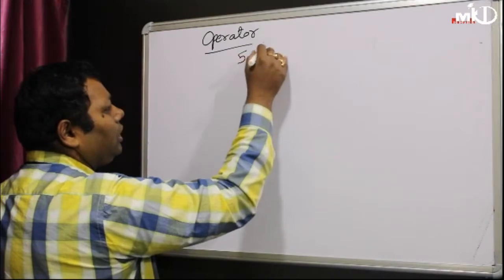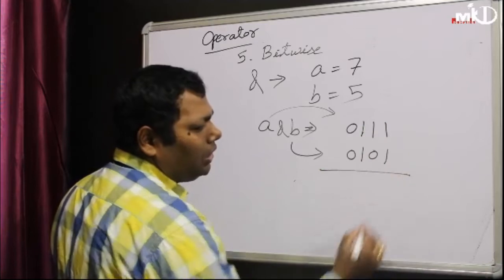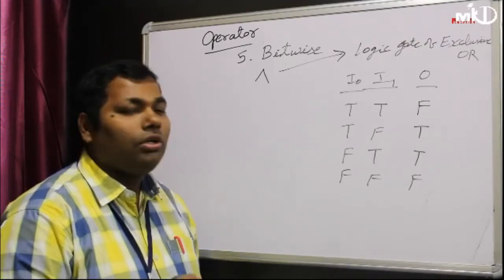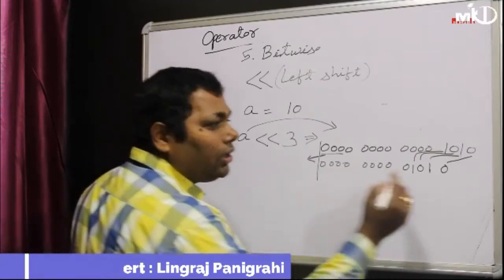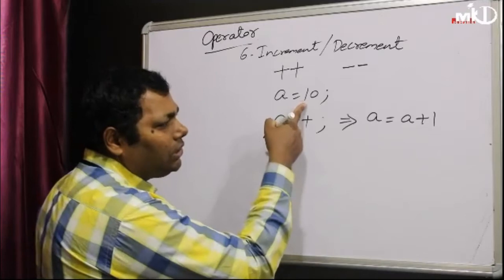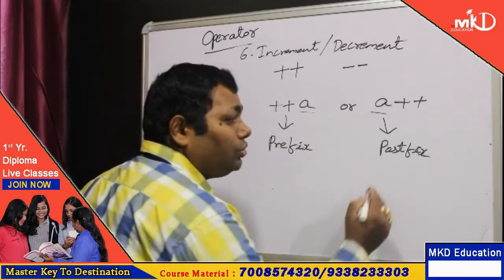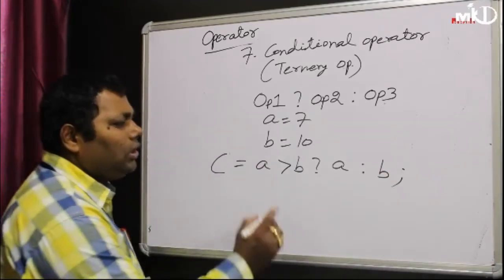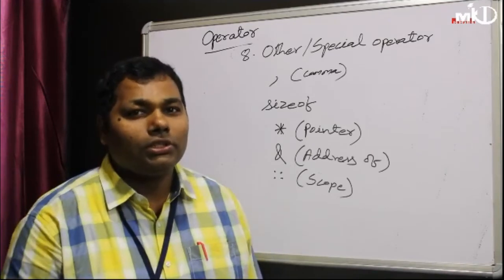Diploma I 1st yr(Common)I Comp Appl I Ch-6(04)I OVERVIEW OF C PROGRAMMING LANGUAGE I Operators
Today we are going to learn Computer Application: Chapter-06 [class-04: Operators ] .

Other Important Links:
Computer Application
Chapter-06: OVERVIEW OF C PROGRAMMING LANGUAGE